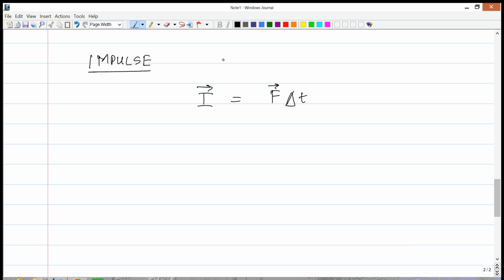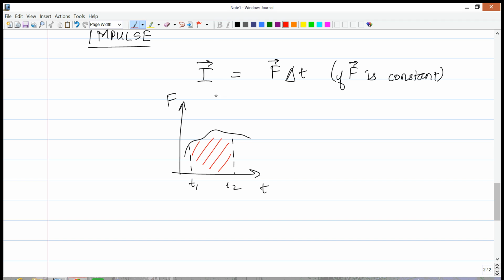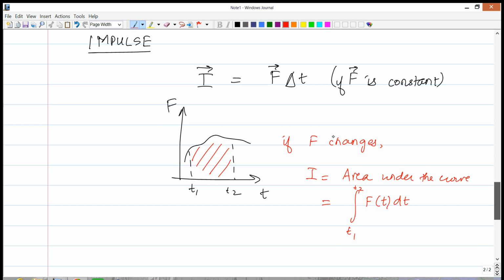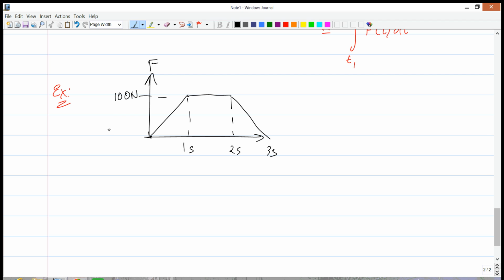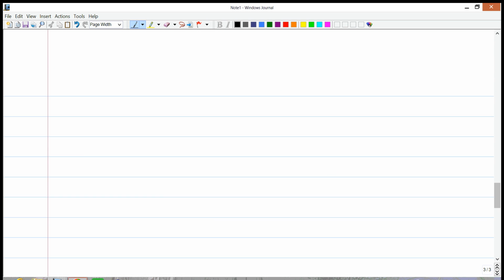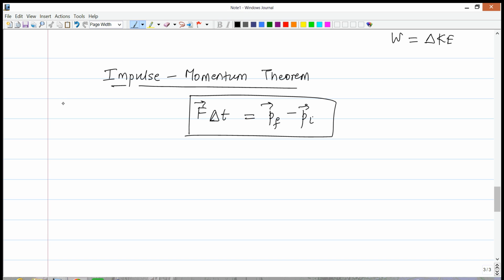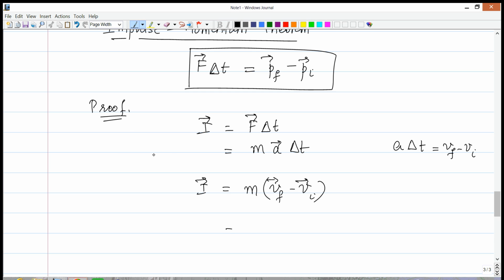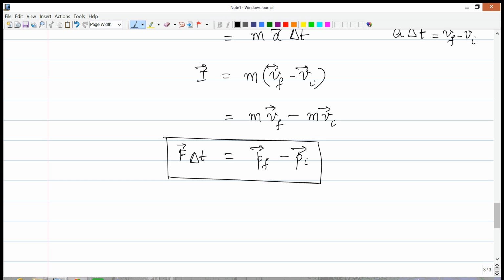Momentum and Collisions - 02 - Impulse, Impulse-Momentum Theorem